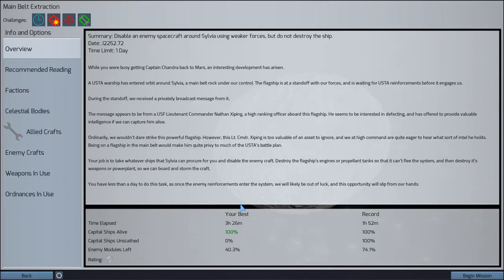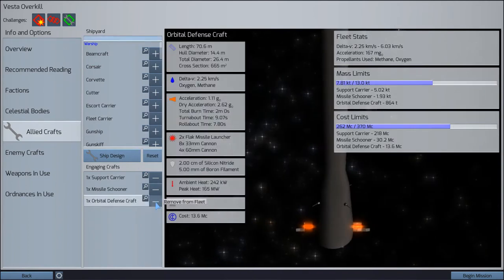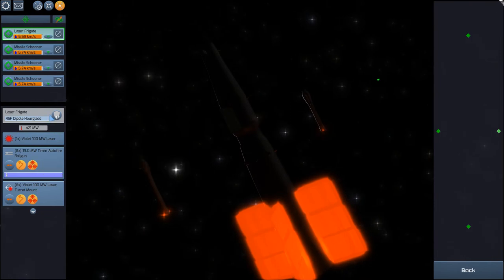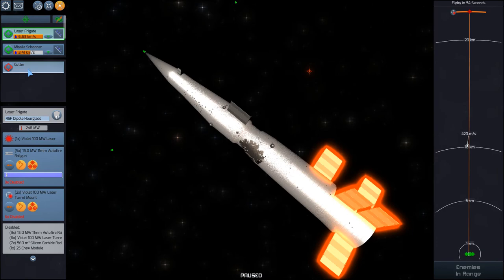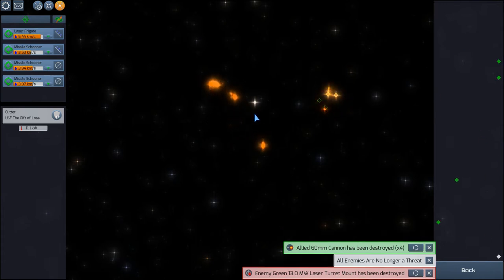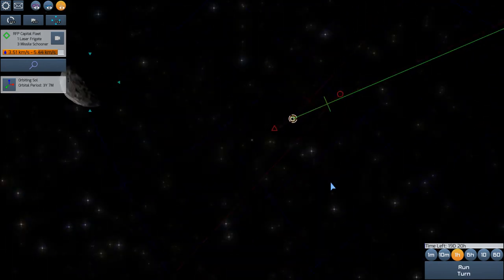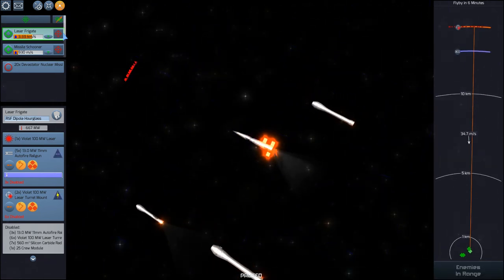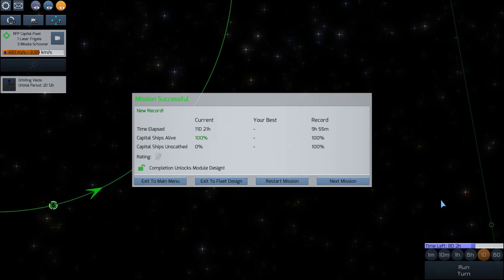Children Of A Dead Earth 6 - Missile Madness!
More space battles!

Children of a Dead Earth is the product of a one man development team, Zane Mankowski. It claims it is the most scientifically accurate game ever made. You can find out more about it